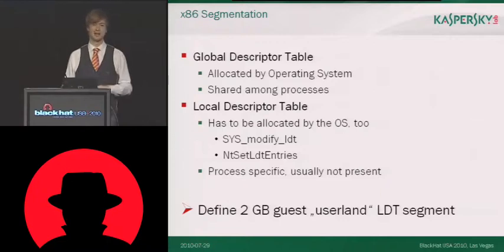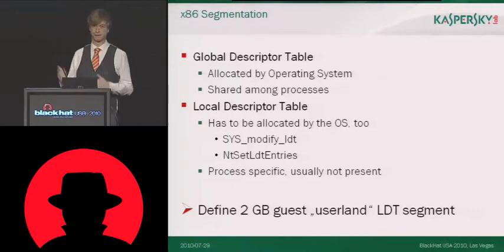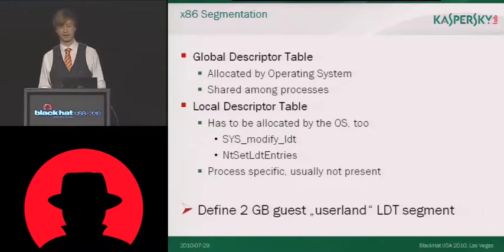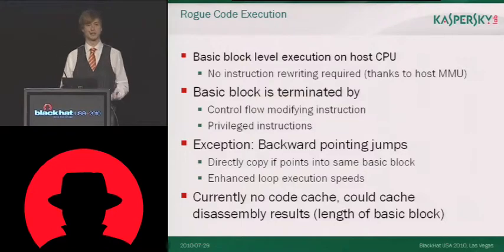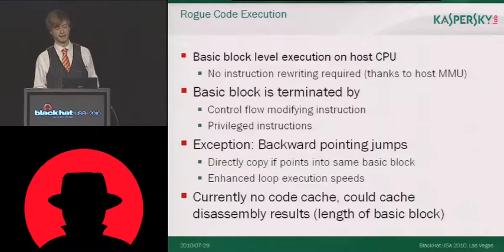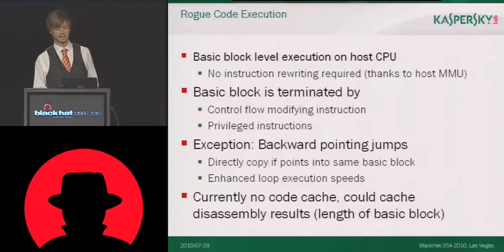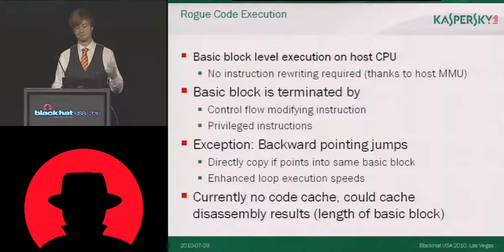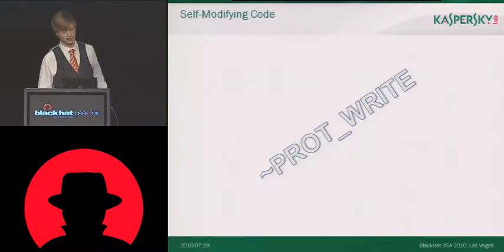Black Hat USA 2010: dirtbox: A Highly Scalable x86 Windows Emulator 2/5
Speaker: Georg Wicherski

The increasing amount of new malware each day does not only put anti-virus companies up to new limits handling these samples for detection by creating new signatures. But also for network security providers and administrators, getting information on how samples affect the networks they try to protect is an increasing problem. Dynamic analysis of malware by execution in sandboxes has been an approach that has been successfully applied in both of these problem scenarios, however classic sandbox approaches clearly suffer from severe scalability problems. Most of these rely on setting up a real target system ­ such as the Windows XP operating system ­ as a virtual machine with additional software that does logging of performed actions. While these are easy to develop and set up, they require a separate virtual machine instance for each malware sample to be analyzed and therefore do not scale up with today's requirements in terms of malware growth.

Anti-Virus vendors tried to circumvent performance issues for file analysis by developing custom emulators that can be deployed on a customer end-host for detection and do not require a whole operating system inside a virtual machine. These emulators however often are software interpreters for the x86 instruction set and run therefore into execution speed limitations on their own. Additionally, they suffer from detectability because they try to emulate every single Windows API but suffer from accuracy issues.

dirtbox is an attempt to implement a highly scalable x86/Windows emulator that can be both used for simple malware detection and detailed behavior analysis reports. Instead of emulating every single x86 instruction in software, malware instructions are executed directly on the host CPU in a per basic block fashion. A disassembling run on each basic block ensures that no privileged or control flow subverting instructions are executed. The notion of virtual memory that is separated from the emulators memory is employed by special LDT segments and switching segment selectors before executing guest instructions.

Since no instrumentation alike instruction rewriting is being done, disassembler results per basic block can be cached and all execution happens in the same process without context-switches, a high grade of performance is achieved.

The operating system is emulated at the syscall layer. While this layer is mostly undocumented and implementing it in an accurate fashion is a challenging task on its own, the fact that no register changes are leaked from Ring 0 thwarts a lot of detection techniques. For usage of the high-level APIs, corresponding libraries are directly mapped into the virtual memory as well. Detection mechanisms such as:

    * Examination of the ecx register after a SEH protected API call
    * Stolen bytes from an API library implementation
    * Direct reads and writes from PEB or other static locations or libraries are supported automatically

Furthermore, process and heap layout reassemble that of a genuine process since the original ntdll PE loading and heap management code can be executed and used.